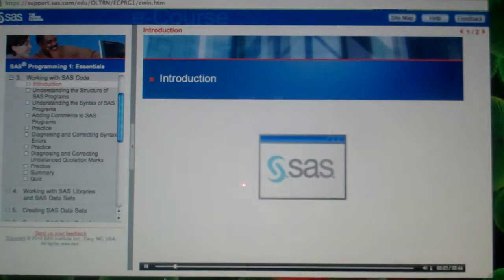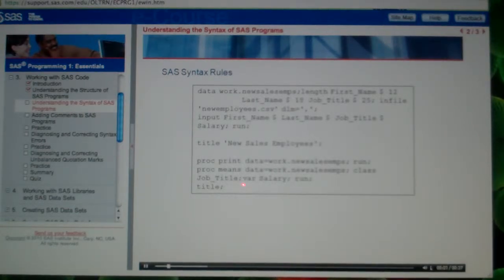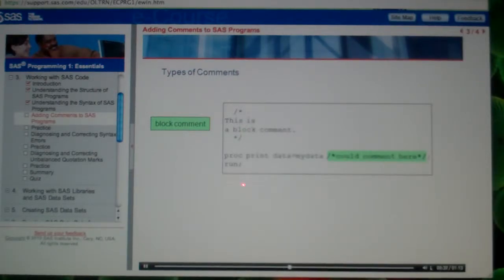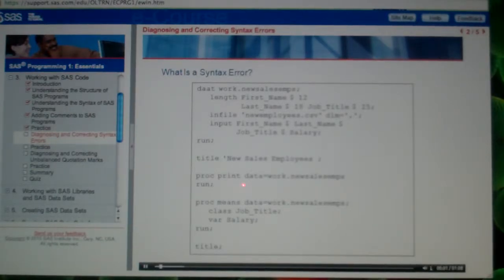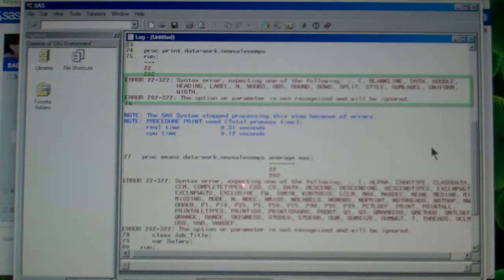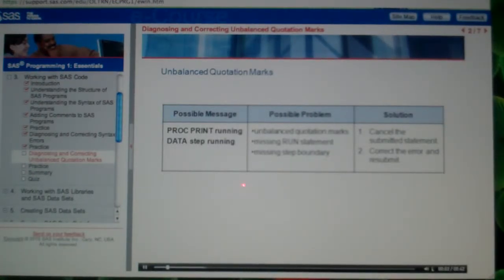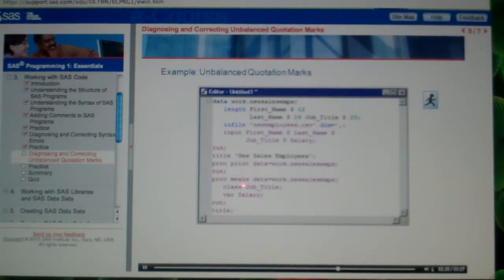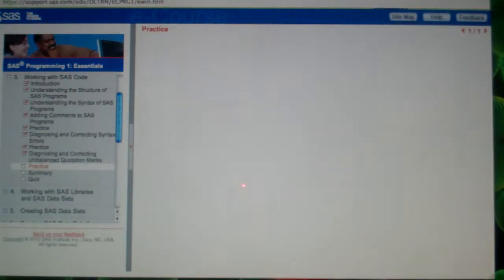SAS Chapter 3